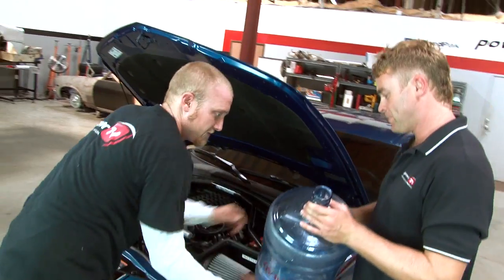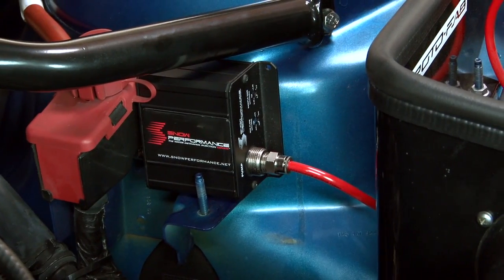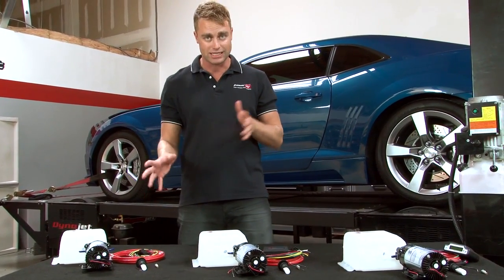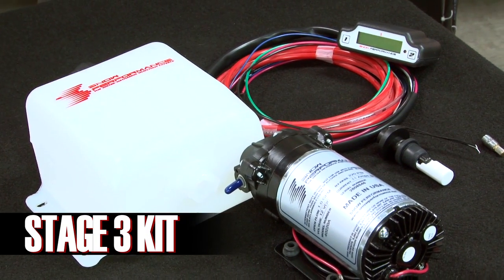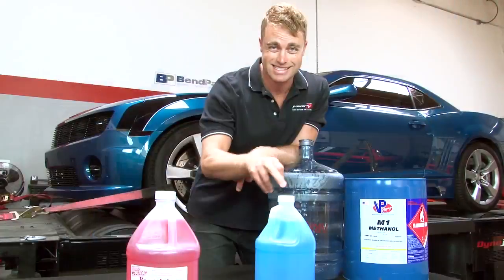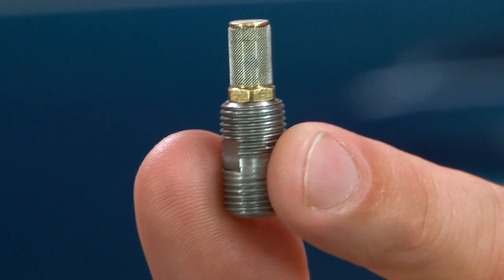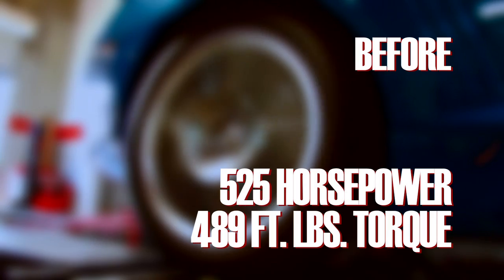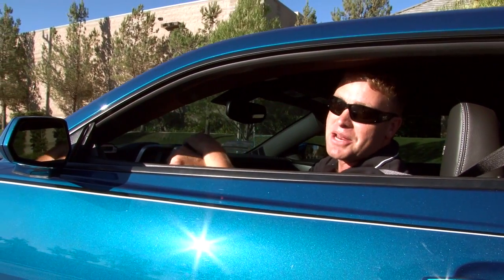StreetLegalTV.com - Understanding Water Methanol with Snow Performance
We look at Snow Performances water methanol kits and then install one on a supercharged 2010 Camaro SS.